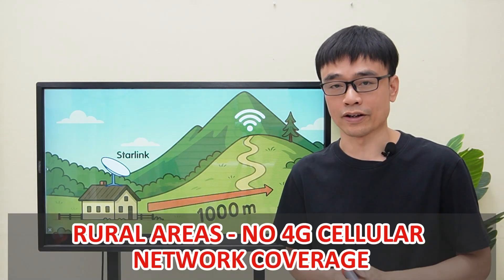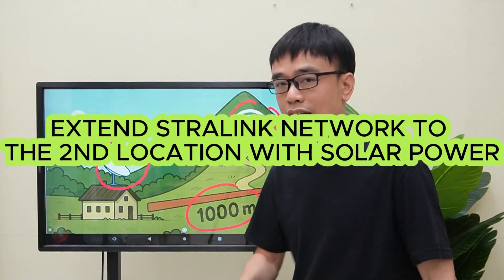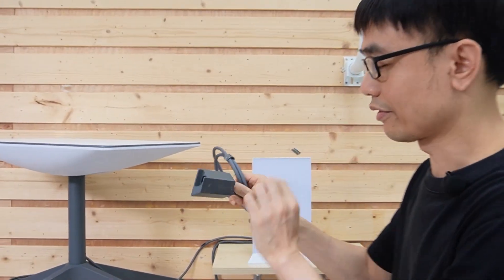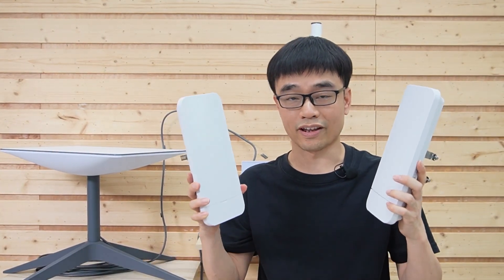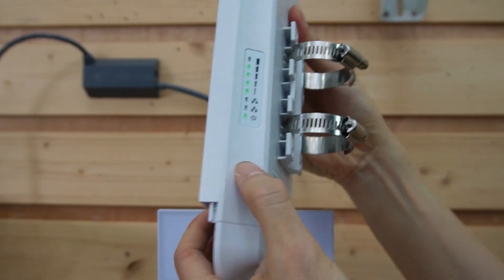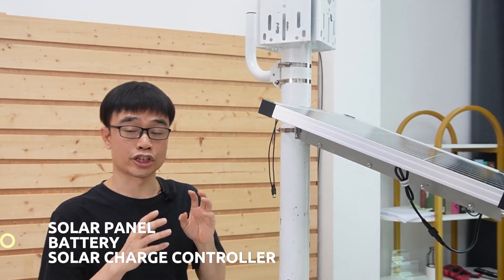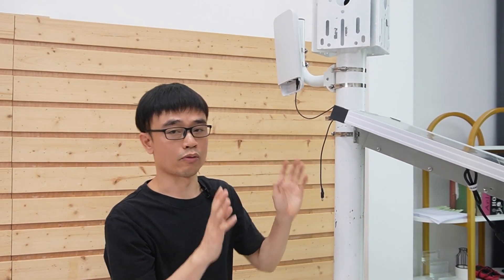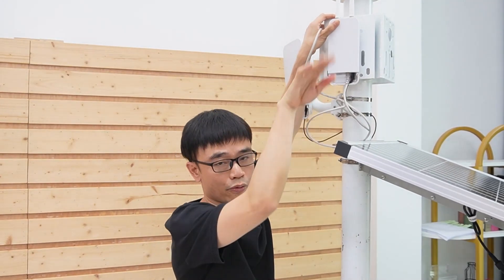Extend Starlink 1 km: Off-Grid Solar-Powered Wireless Bridge & WiFi Access Point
Need reliable internet on a remote ridge? In this step-by-step guide we push a Starlink connection 1,000 m from an Aruba home to a mountaintop work site—no cables required. Watch how we combine a Starlink Ethernet Adapter, a point-to-point wireless bridge, and a DIY solar power system to create fast, off-grid Wi-Fi anywhere.